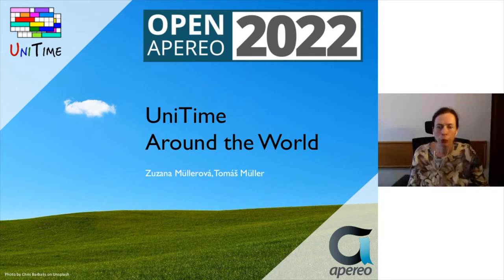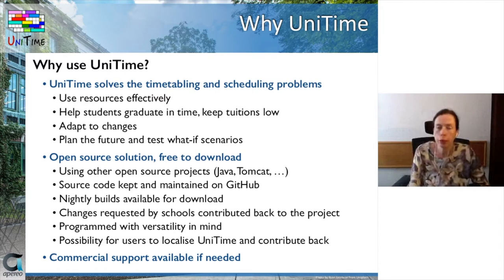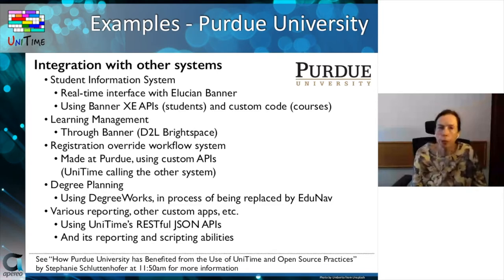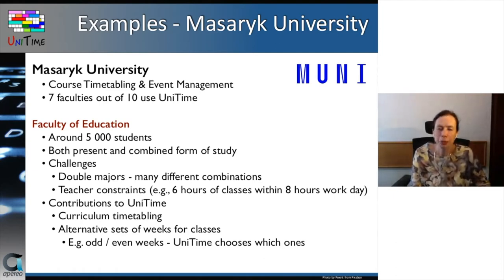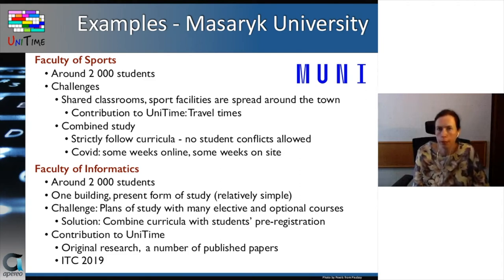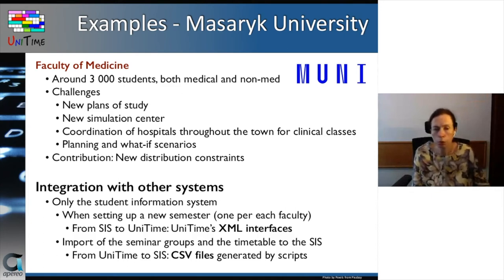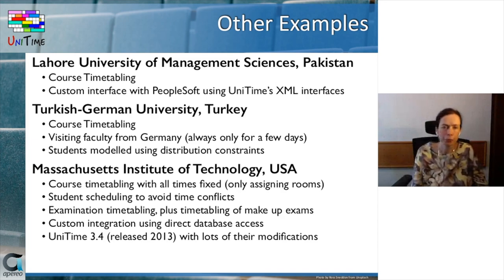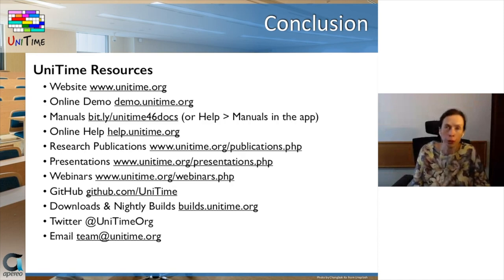OA22: UniTime Around the World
Presented by: Tomas Muller | Lead Software Engineer, Purdue University and Zuzana Mullerova | Specialist, CET, Masaryk University

Session Description: UniTime is being used for course timetabling and student scheduling literally around the world. We would like to present the successful implementation of UniTime at a number of institutions worldwide, as well as discuss some of the most interesting aspects and differences we have come across.

For each presented institution, we will describe how UniTime is being used and integrated with other systems at that university and how the institution has benefited from using UniTime.

Some of the topics that will be covered by the presentation: instructional mode (traditional / distance / online learning); class meeting dates & times (a lecture can be scheduled multiple times a week, every other week, or irregularly); student course demands (curricula / registration / historical); travel times (single campus / buildings scattered across town); schedule quality considerations for students and faculty (lunch break, no more than 6 hours a day, etc.); student groups / learning communities scheduling; etc.